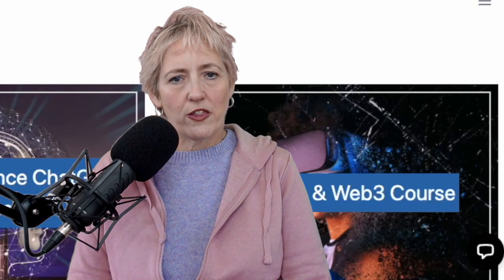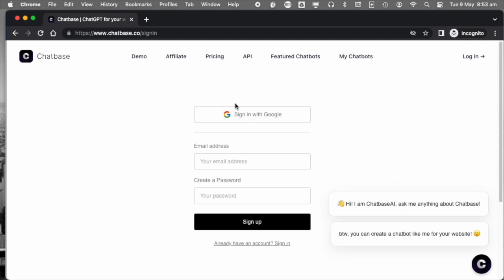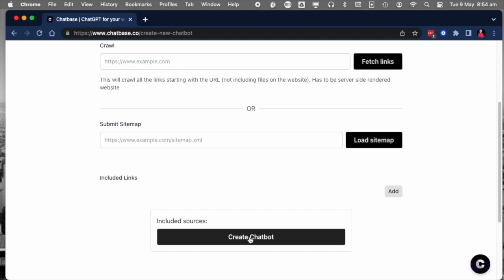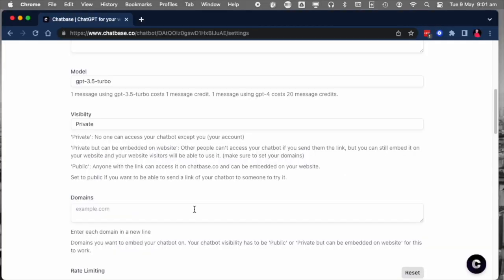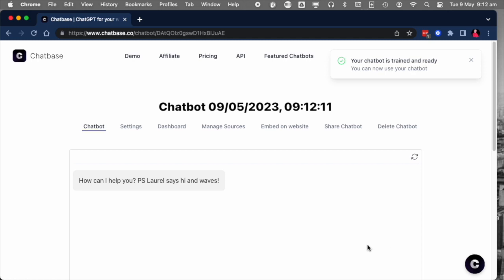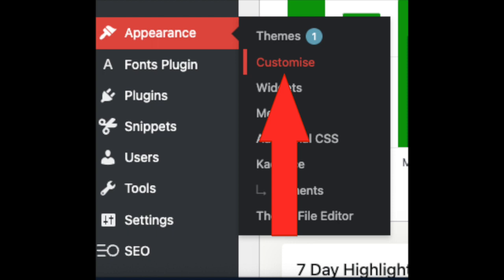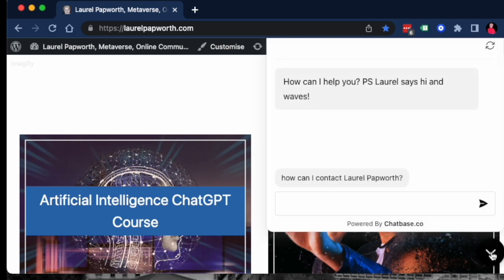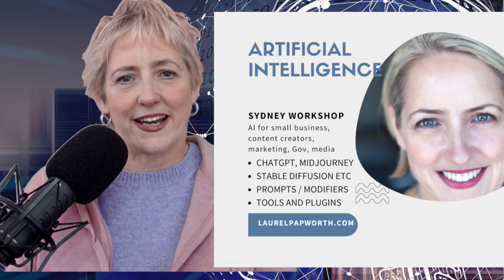Train ChatGPT on your website - Chatbase - Wordpress - for Australian Small Business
Are you an Australian Small Business that wants to add ChatGPT to your website? In this example I'm using Wordpress but Shopify etc will be similar - you can train the LLM and add a ChatBot that knows your business.
Visitors to the website can click the chatgpt chatbot and ask questions.
This is a free tool from Chatbase.

METAVERSE and Web3, ChatGPT and Artificial Intelligence